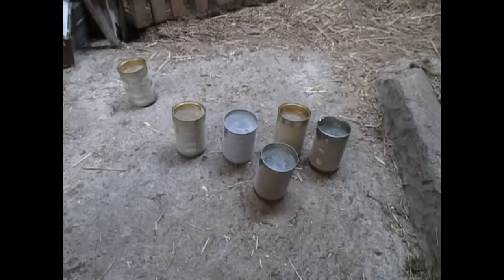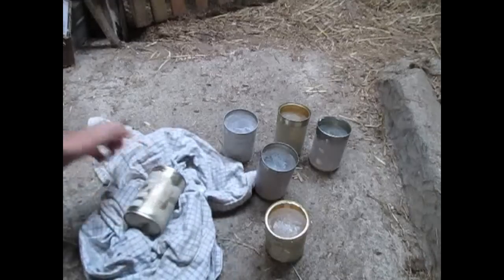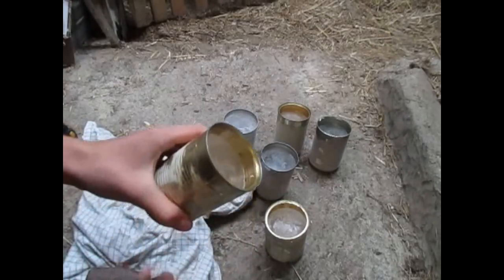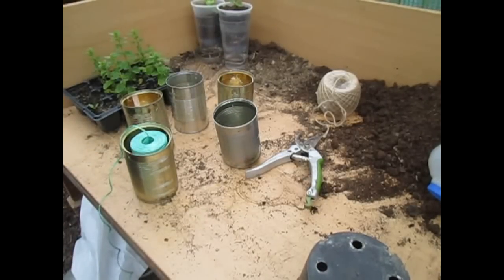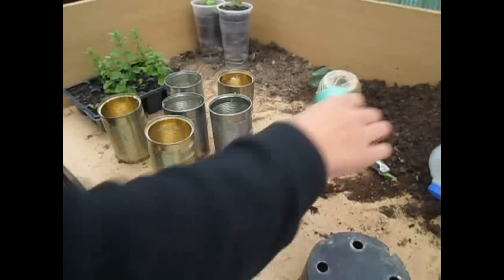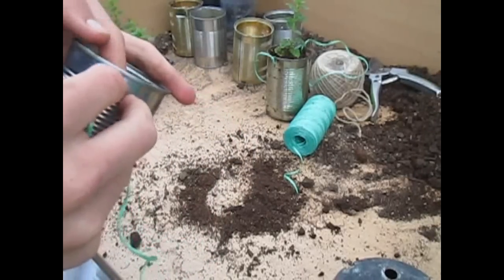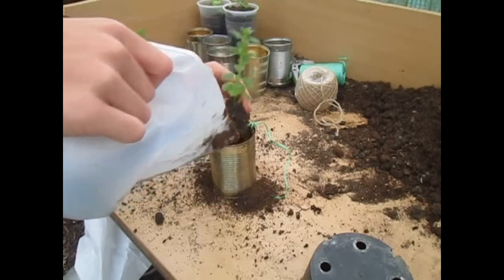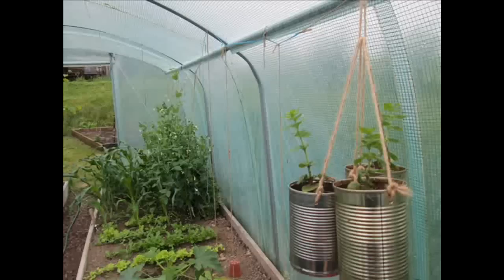How to make Hanging Planters from Tin Cans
In this video you will learn how to make easy hanging planters from tin cans. You start off by filling them with water and freezing them to make it easier to nail the holes, simply tie on some string, add a plant and done. Larger tins could be used for Alpine Strawberries and vegetables but baked bean size do well for herbs.